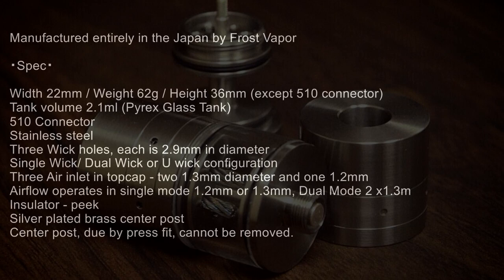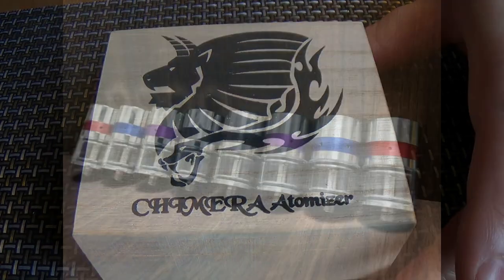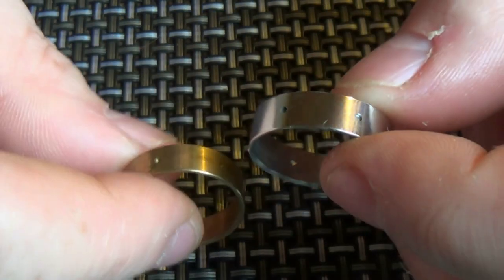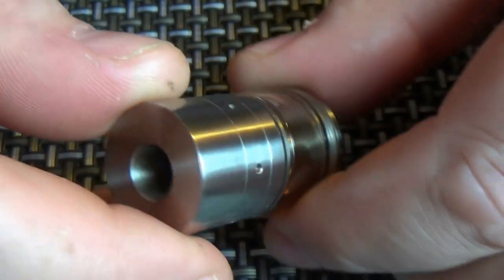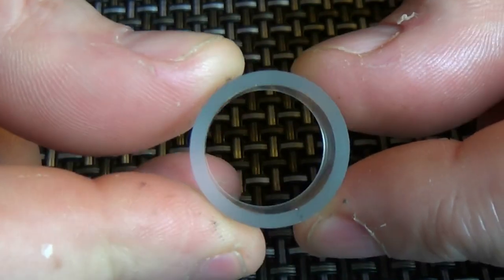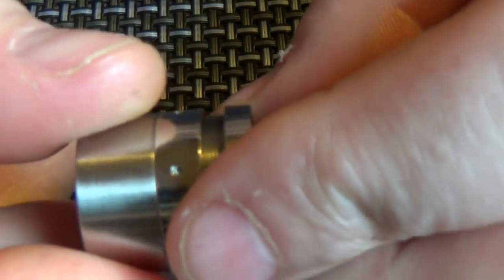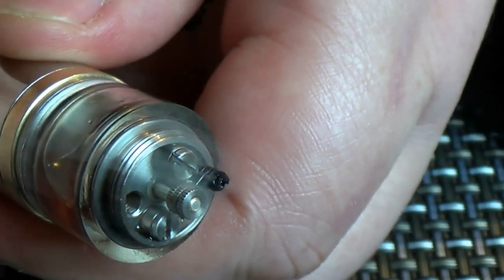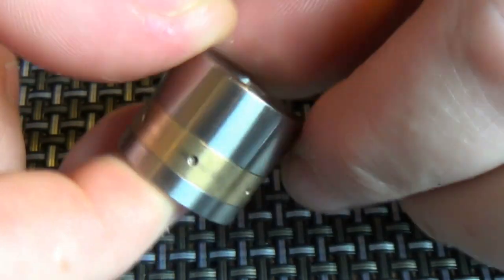Chimera Atomizer by Frost Vapor